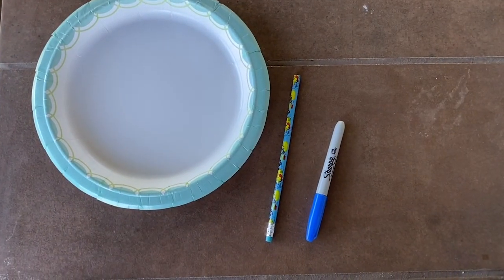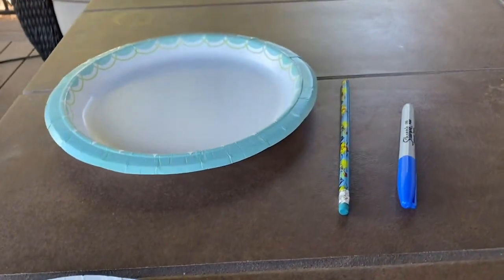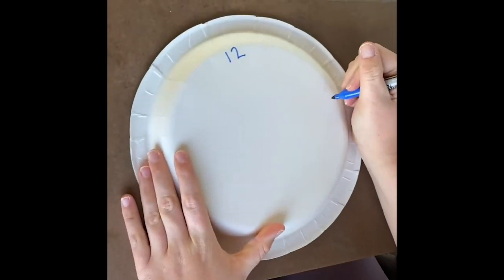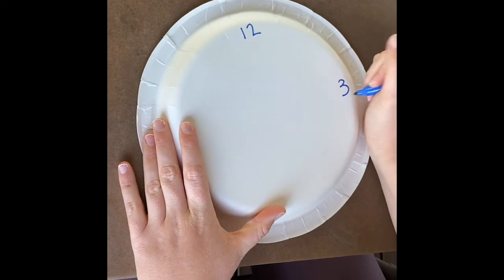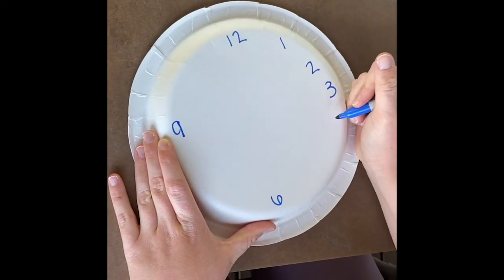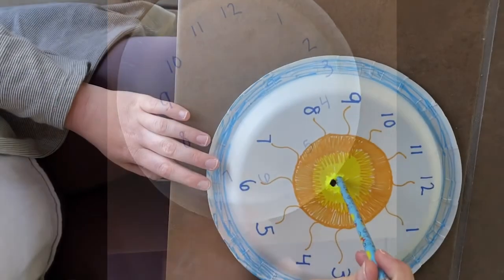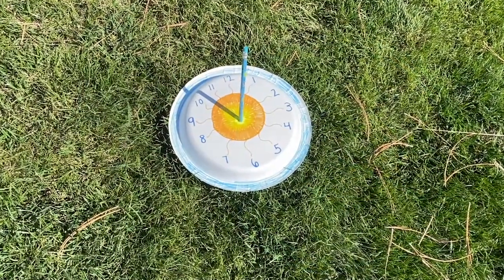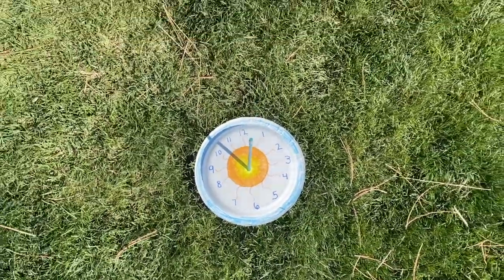Think Like A Citizen Scientist Challenge: Make Your Own Sundial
Girl Scouts of Colorado’s Outreach Program team has developed a series of “Think Like a Citizen Scientist” Challenges.  For your this challenge, you are going to make your own sundial, using a paper plate and pencil. Girls will learn about the rotation of the Earth and how they can use that to tell the time.

The activities in this series aren’t Girl Scout level-specific. However, they would probably be best for Girl Scout Daisies, Brownies, and Juniors.  If you like this video, be sure to share it with a friend! You can learn more about Girl Scouts of Colorado

== VIDEO TRANSCRIPT===
Hi Girl Scouts, it’s Sarah, and today we will be making a sundial. You will need a paper plate, unused pencil or straw, and some markers to make our sundial today. First of all, a sundial is a device that tells the time of day when there is sunlight in the sky. As the Earth rotates through out the day the sun appears to move in the sky. This will use the shadows cast by the sun to tell us what time it is.
The Earth rotates one time in 24 hours. That’s why our days are 24 hours long. So let’s start to make our sundials and see what time it is. You’ll want to make your paper plate look like a clock. So I started putting the 12, 3, 6, and 9 on the clock at the top, bottom, right, and left, and then I filled in all the other numbers. Once you do all the other numbers, then you can decorate. When you are done decorating, you can pop that straw or pencil right in the middle.
Place your sundial out in the sun making sure the shadow is on whatever hour it is when you’re doing it. For me it’s 10 am. Then watch as the day goes on and the shadow will tell you what time it is. Thanks Girl Scouts!